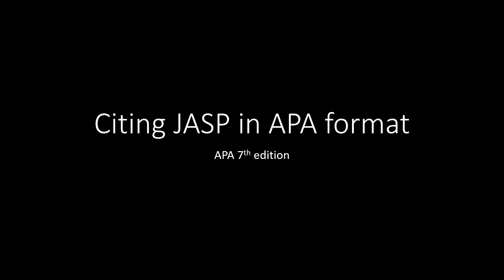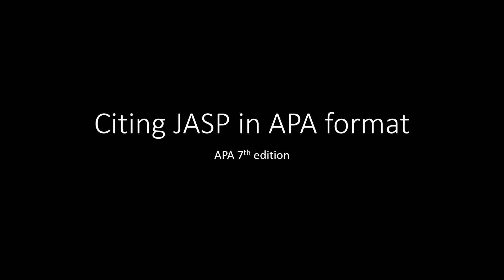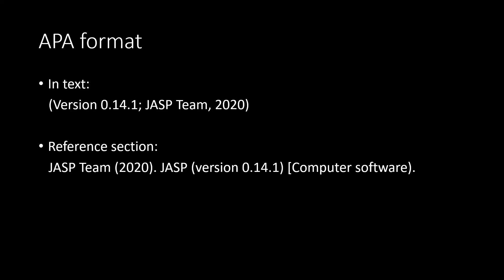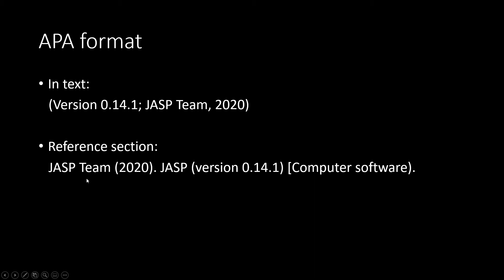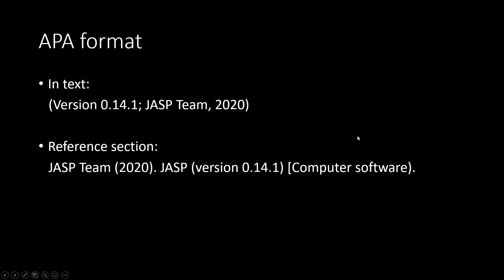121: Citing JASP in APA format 7th edition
In this video, we go over how to cite JASP in APA format (7th edition).